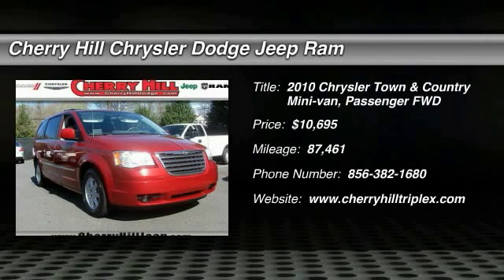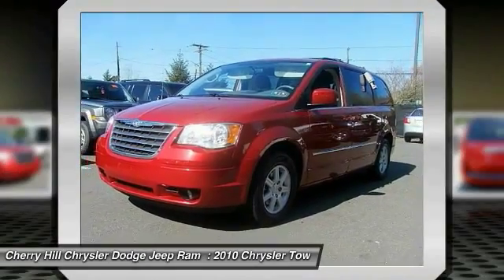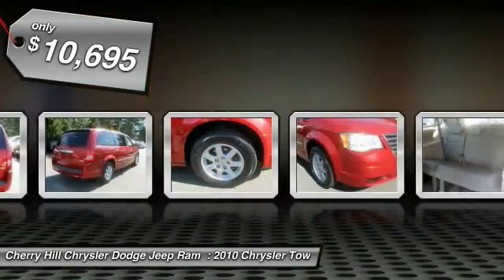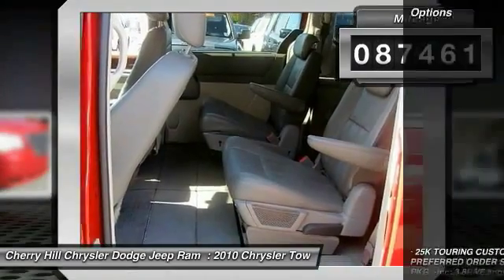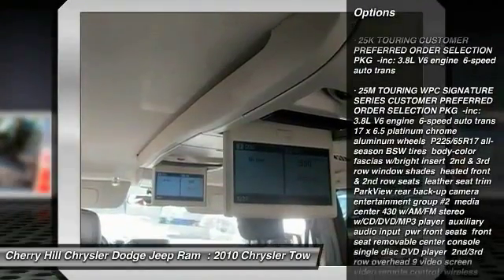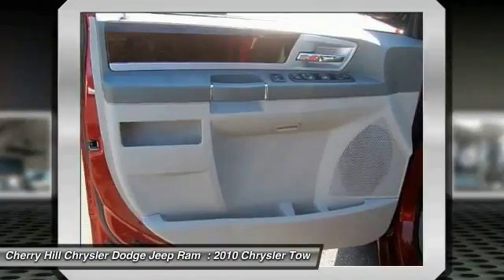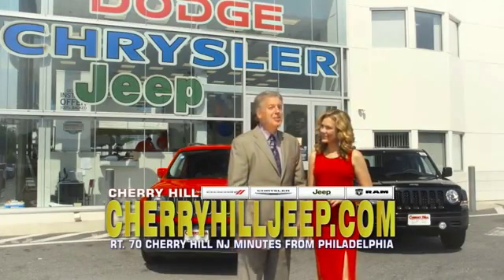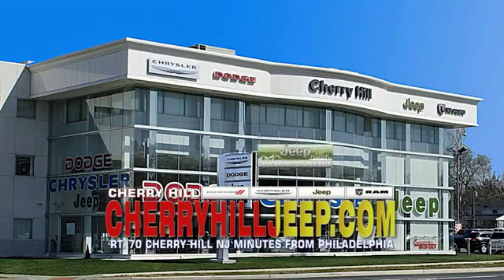2010 Chrysler Town & Country Cherry Hill NJ 26550B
2010 Chrysler Town & Country Touring

You'll love this 2010 Chrysler Town & Country. This is a mini-van, passenger you'll want to take home. With 87461 miles, it features Automatic transmission and an exterior color of Deep Cherry Red Crystal Pearl. Call and get in touch with Cherry Hill Chrysler Dodge Jeep Ram directly, and be the first to open the mini-van, passenger door today!